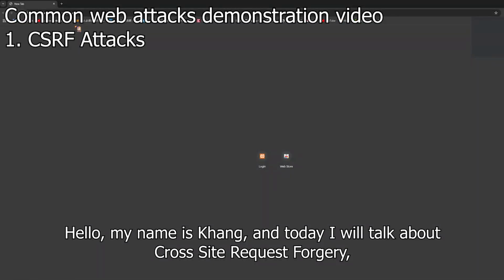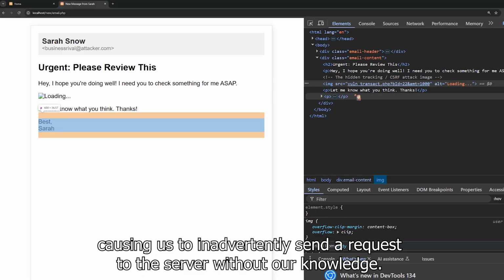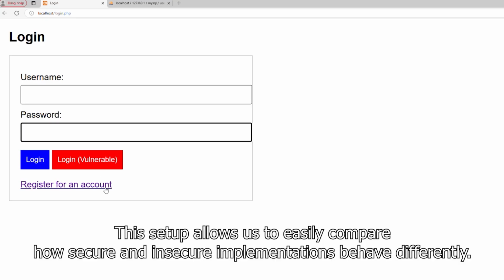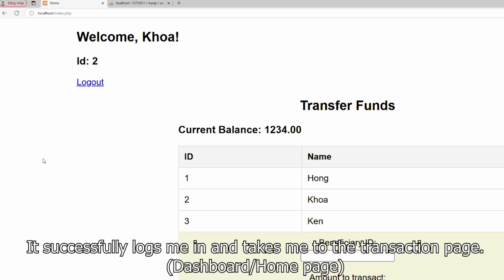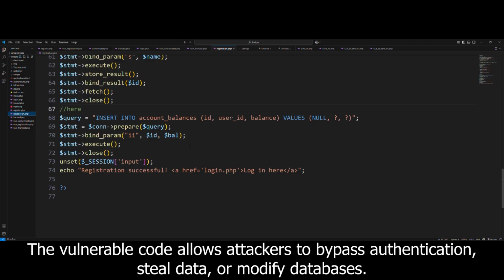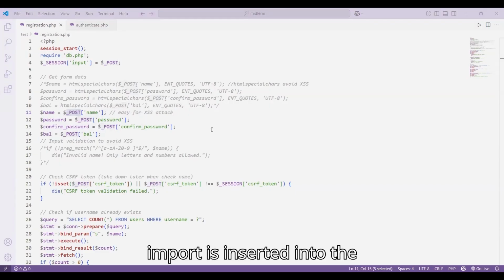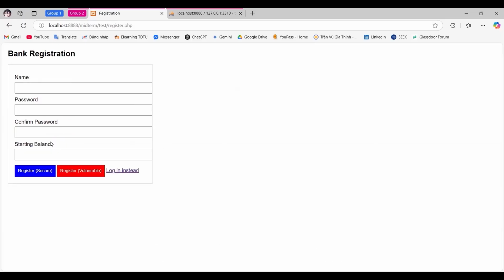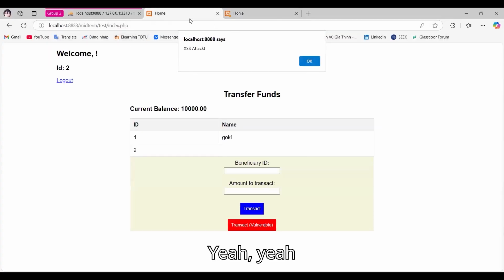SQL injection, XSS, CSRF CommonWebAttacks DemoVideo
This is a demo of some common web attacks using lots of the way that hackers can hack our web and in this video we avoid it thoroughly and carefully.

This is copyrighted and do not copy.